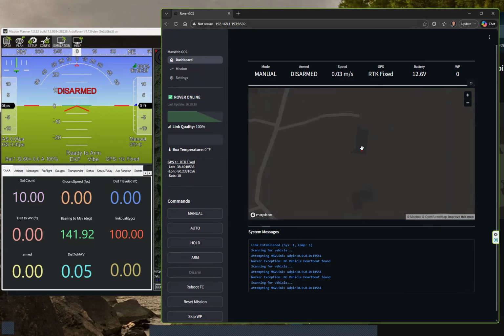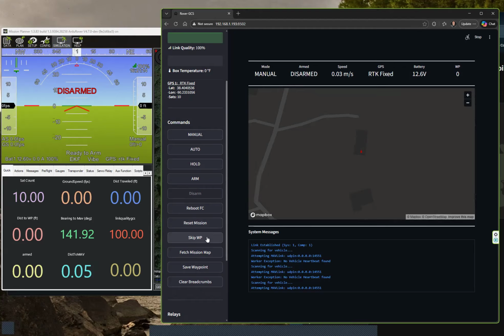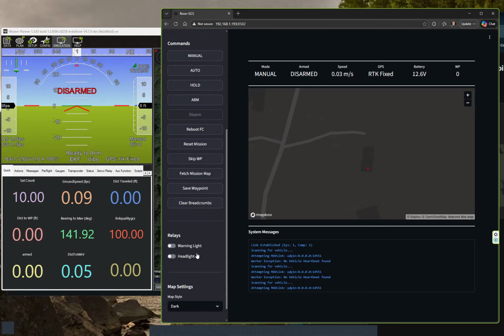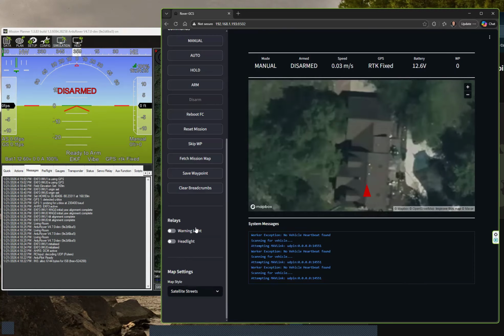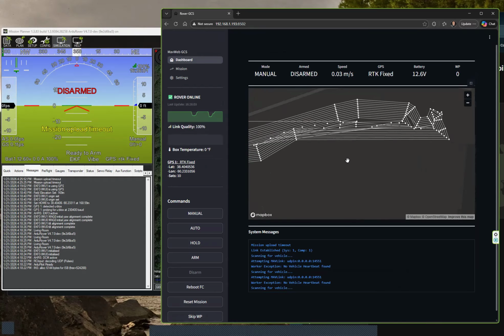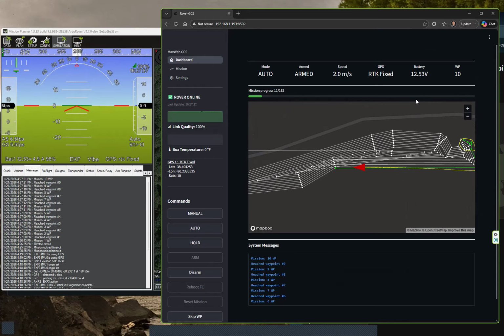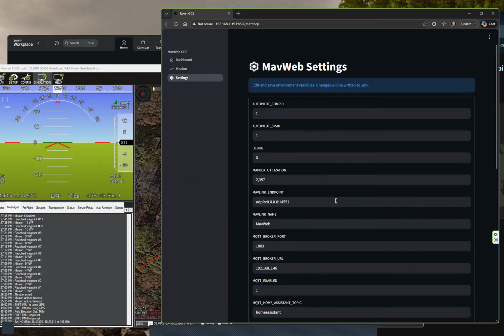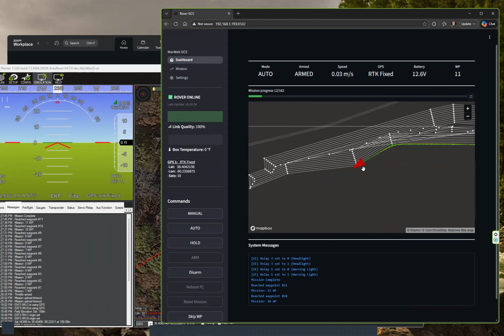MavWeb: Web App to Manage an Ardupilot Rover Mower (optionally feeds Home Assistant)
This is an early demo of a web application that allows me to monitor and control most aspects of my Ardupilot Rover mower using a browser on desktop or phone. The app utilizes Mavlink telemetry bidirectionaly. The app also can post location messages to Home Assistant along with most telemetry data you may want to monitor. Data is posted to MQTT to feed Home Assistant. If there is enough interest, I'll clean up the code base and post to my Github page.